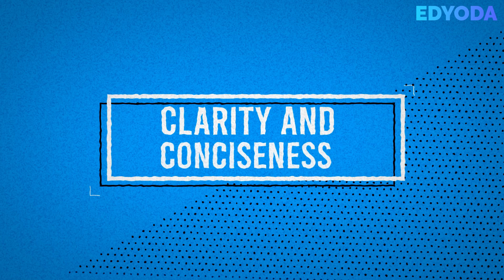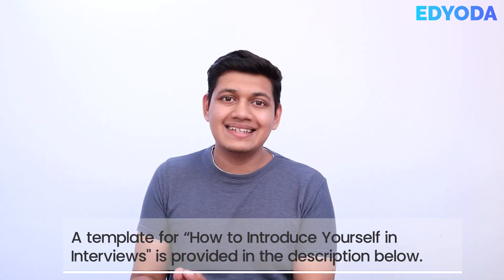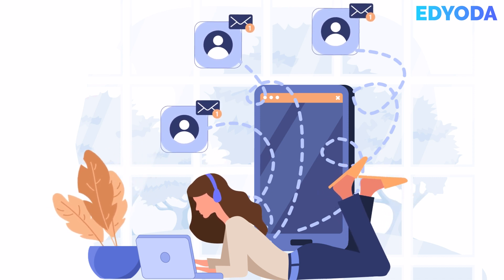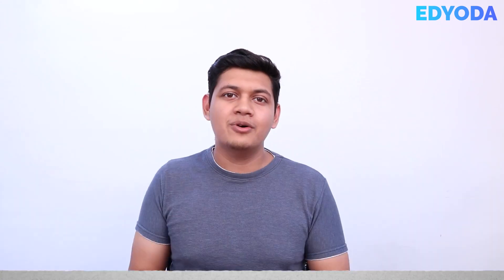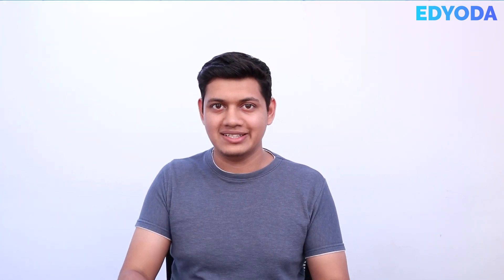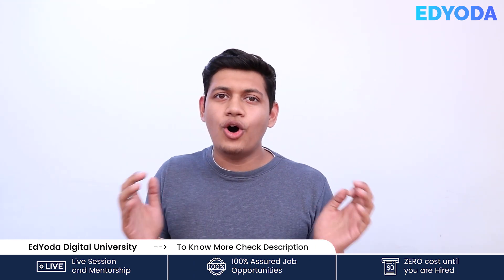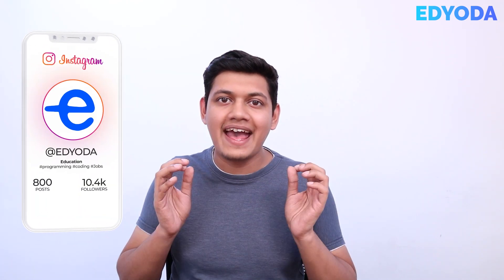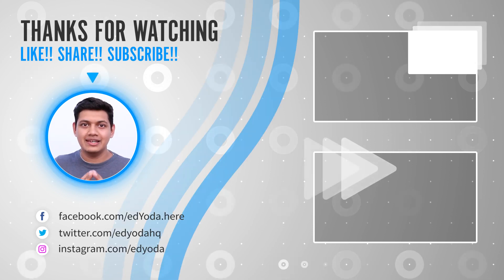How to Communicate Effectively in Writing: Top Tips for Better Results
How to introduce yourself in Interviews -

Let's discover how to communicate effectively in writing.

Learn practical tips and strategies to optimize your communication skills.

Check out our Effective communication course now to take your life to the next level.

1. This is a 24 Week Instructor-led Online Course, with 30+ assignments and 8+ project work
2. At the end of each course, EdYoda will connect you to our hiring partners with a salary range of 4 to 12 LPA

Video Editor : Subham Rout
Presenter: Priyanshu Nag